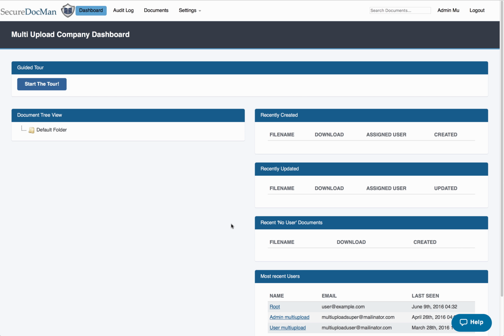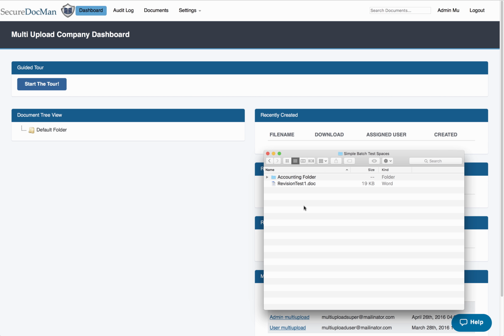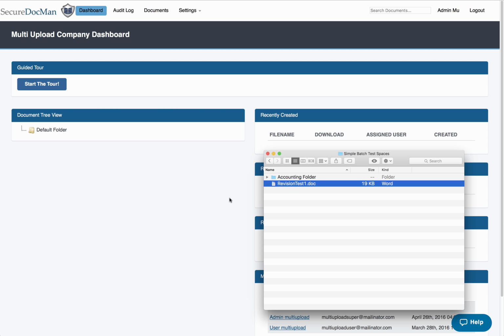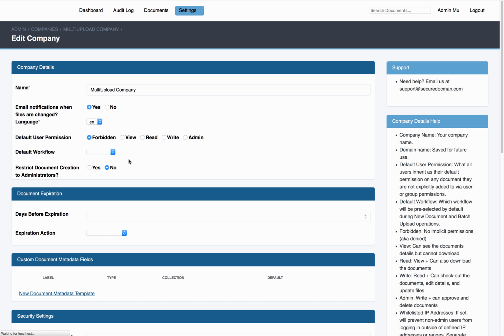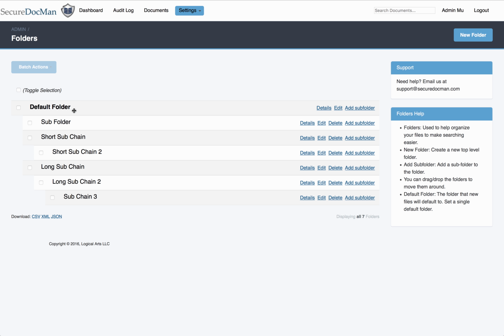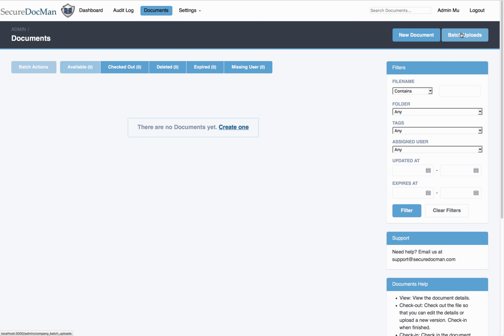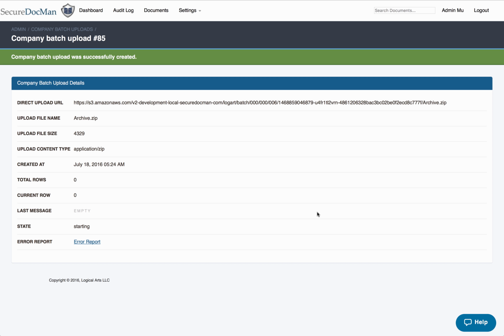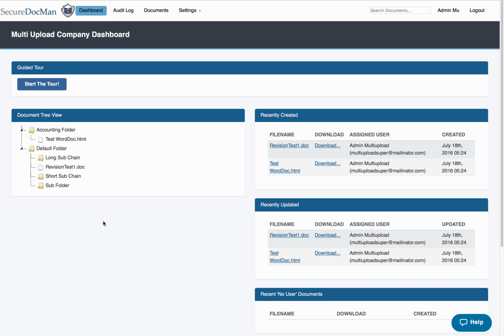Simple Batch Upload Walkthrough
Walkthrough of the Simple Batch Upload feature for the SecureDocMan Document Management System.